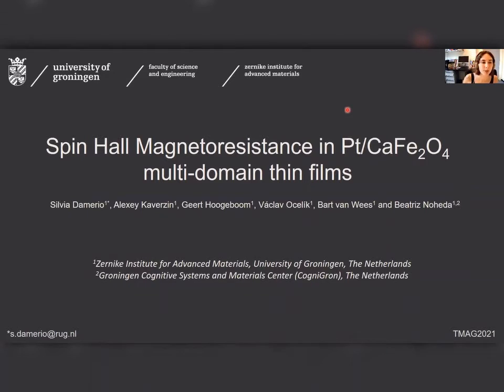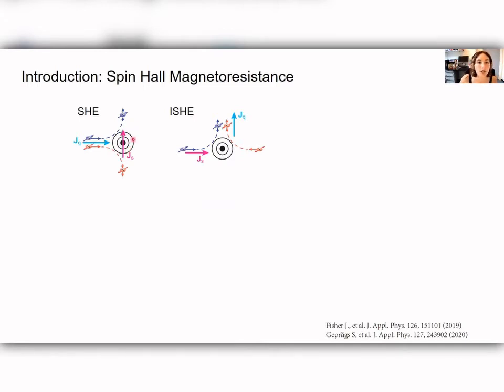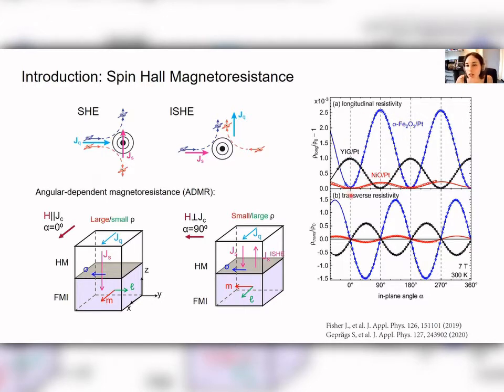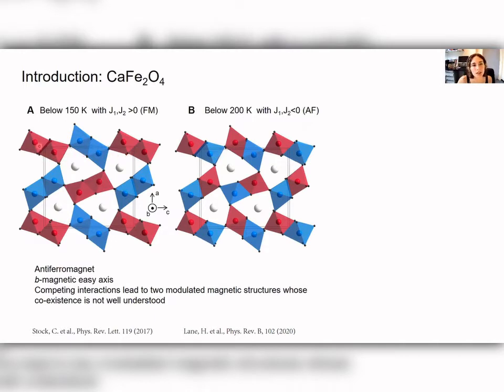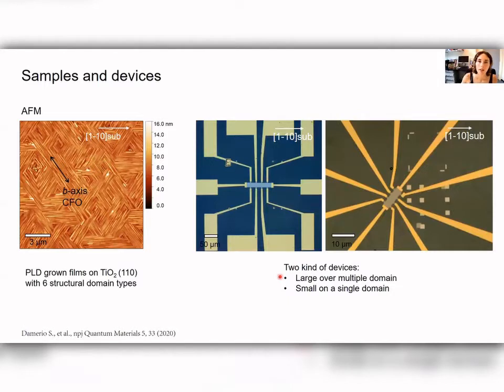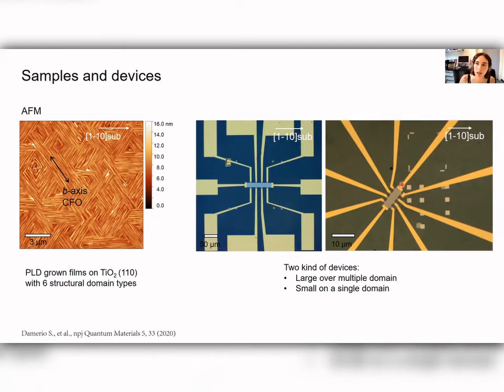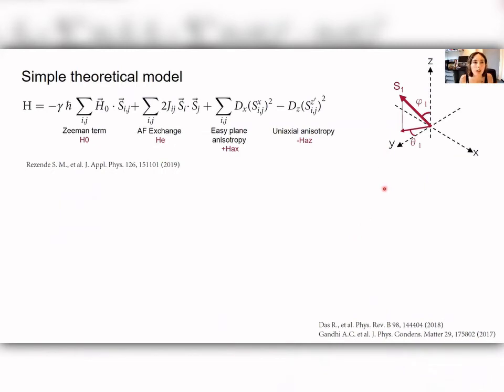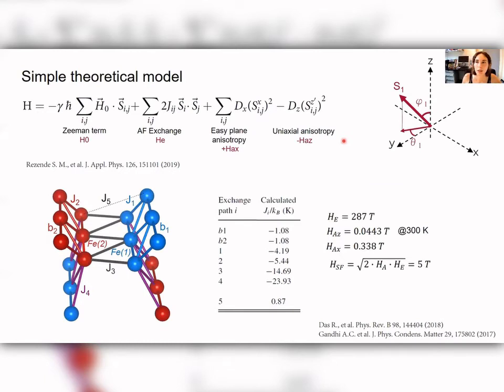Silvia Damerio, University of Groningen, The Netherlands - TMAG2020- AB-06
AB-06 -  Spin Hall Magnetoresistance in Pt/ CaFe2O4 multi-domain thin films